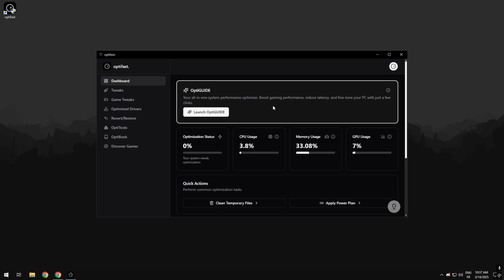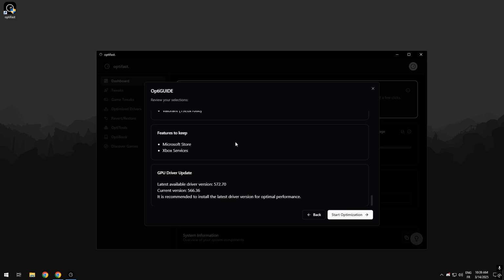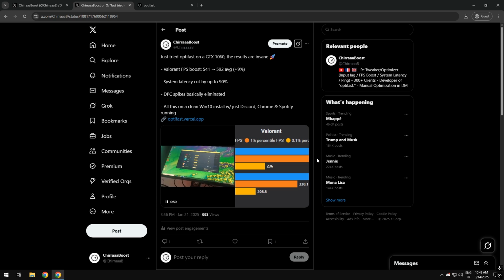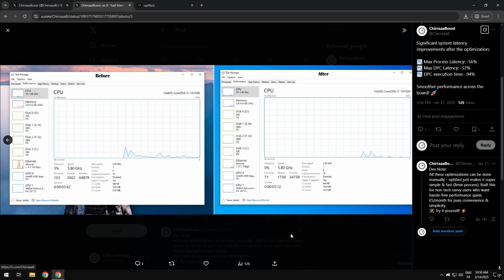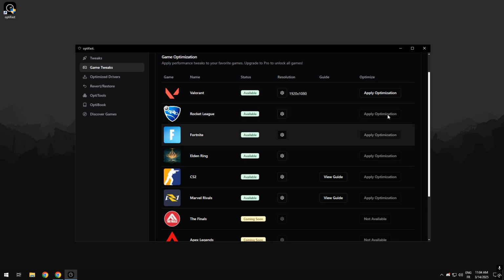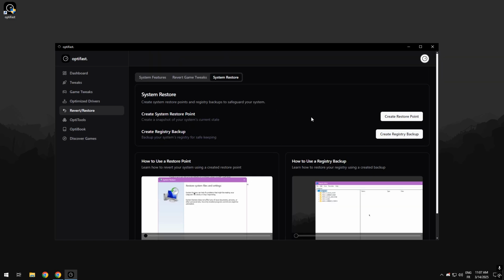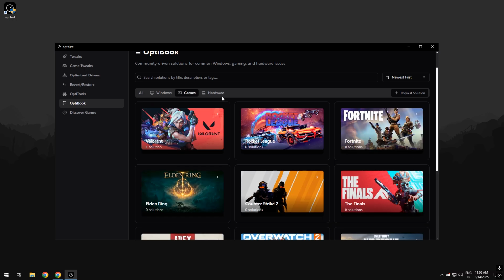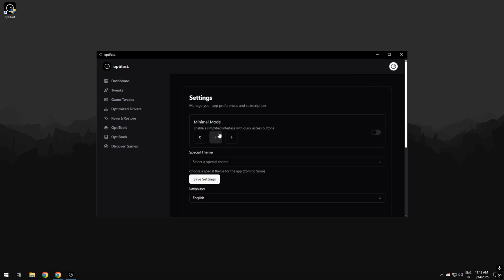this fix for windows took me 2 years to code.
In this video, I am presenting to you my final solution for making windows debloating as effecient and practical as ever, no more custom OS, no more following 40 mins guides, get everything you need done under 10 mins using optifast.